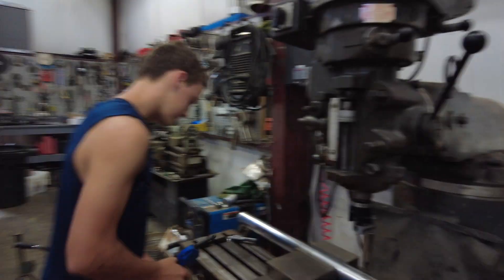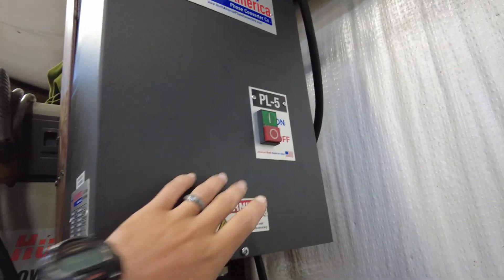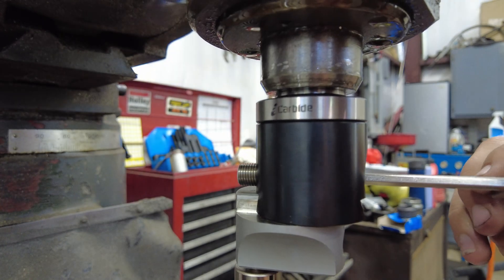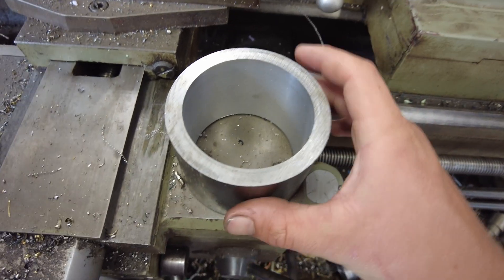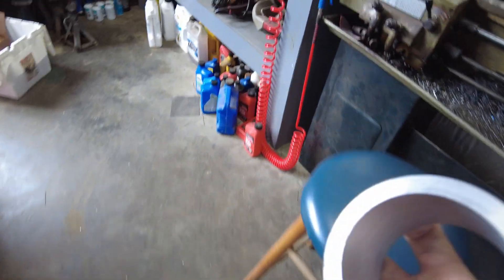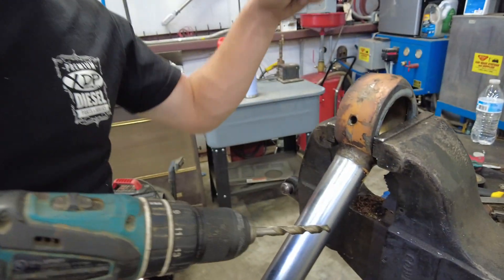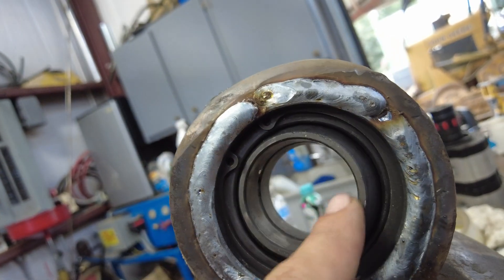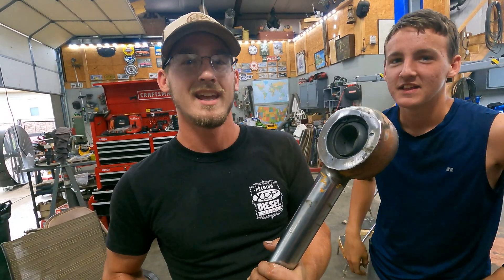Machining Broken Cylinder Eye!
machinig broken cylinder eye on milling machine and lathe!

Music from Uppbeat (free for Creators!)